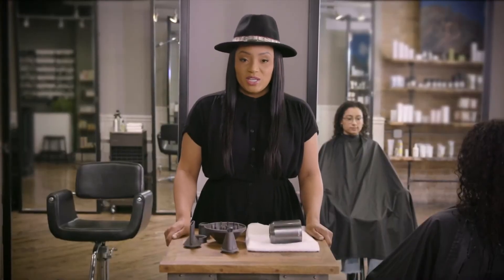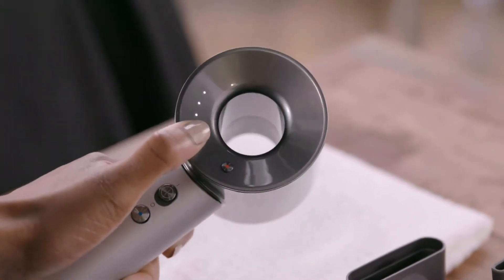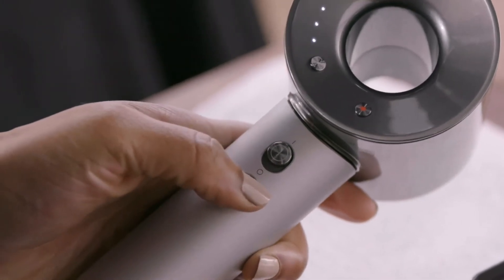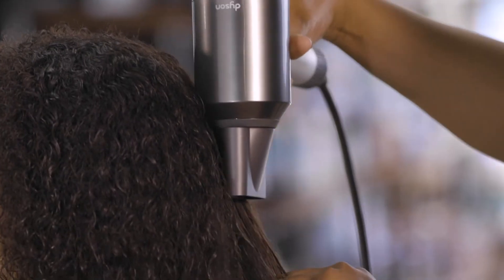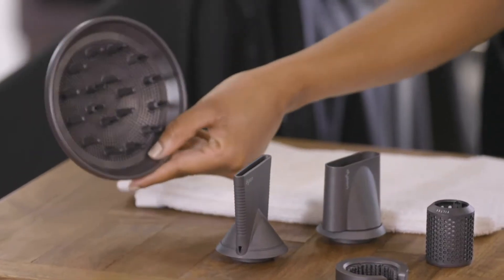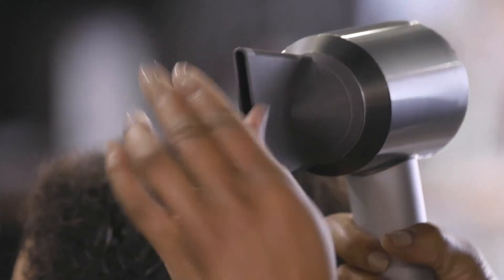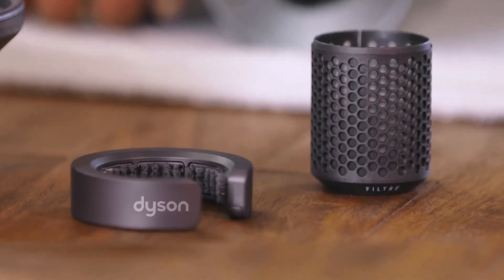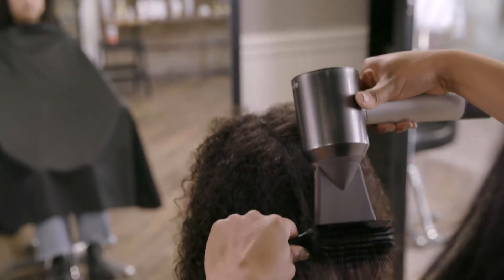Getting the most from you Dyson Supersonic™ hair dryer Professional edition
In order to get the most out of your Dyson Supersonic™ hair dryer Professional edition, it is important to know all the features.

Stylist, Kaprisha, tells you everything you need to know about the airflow and heat settings, and shares some styling tips for attachments.